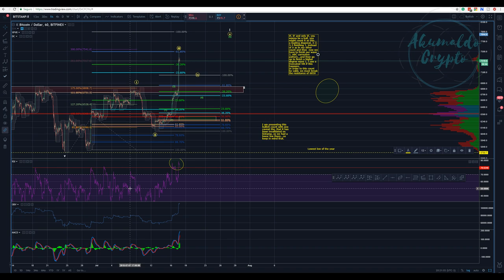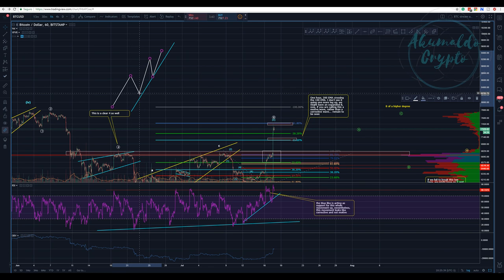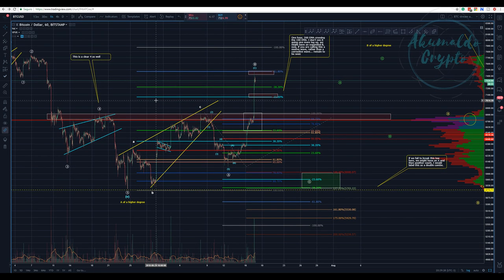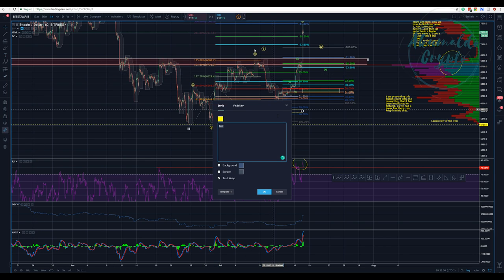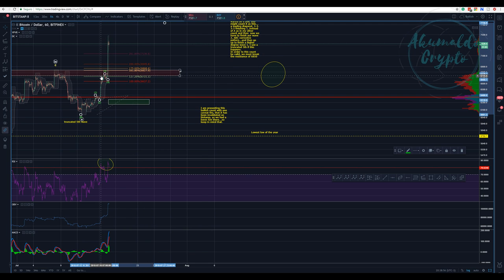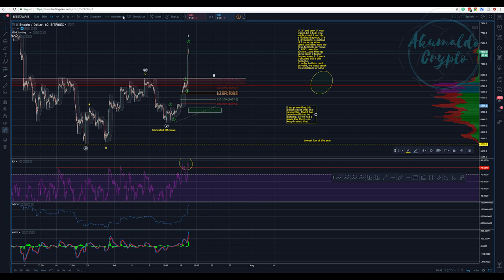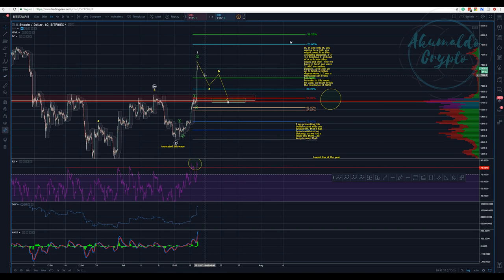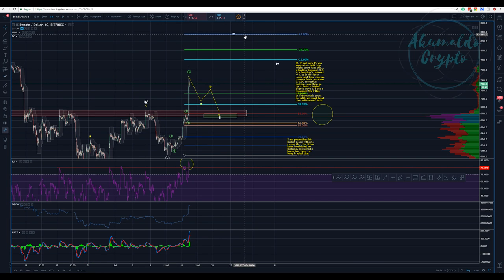Bitcoin technical analysis - Breaking Bad...the resistance! BULLS[July 17, 2018]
In this video, I put my bull hat on , for just a little bit, I don't see this correction as done, not yet...
My steemit:
twitch tv:
My referrals to the following exchanges:
Binance: